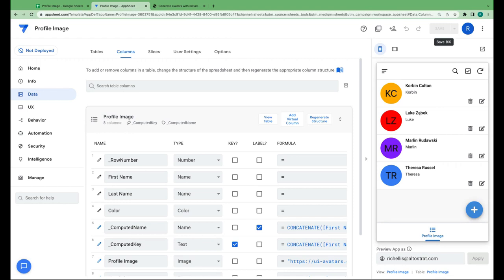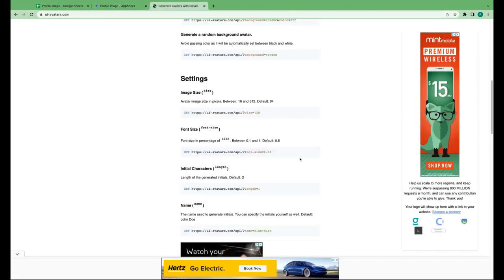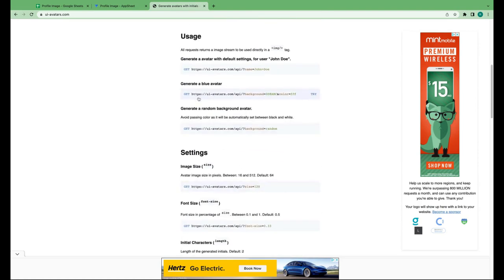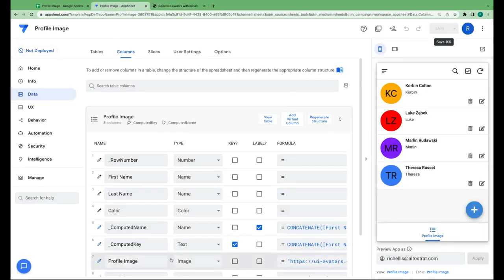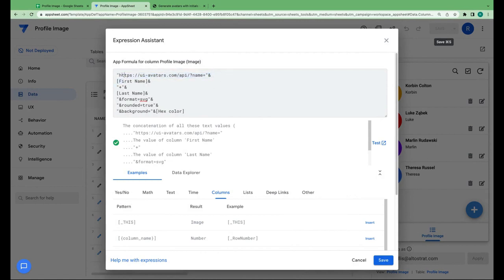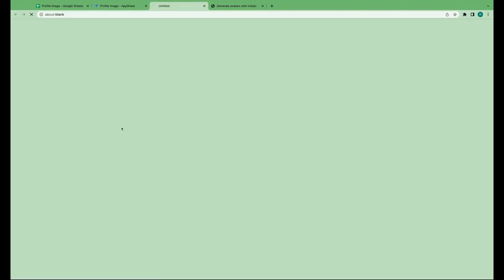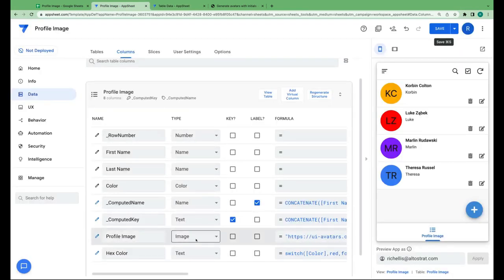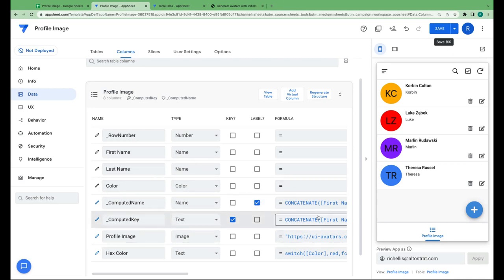Quick Tip Friday - Autogenerate Images Based on Text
You can use simple image API services in your app. This can be helpful to add dynamic visual elements to an app.